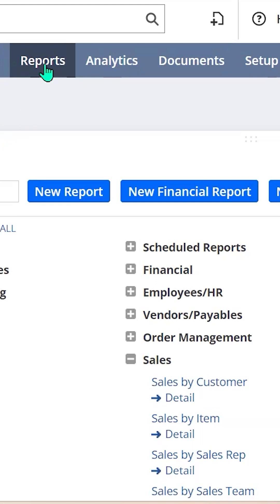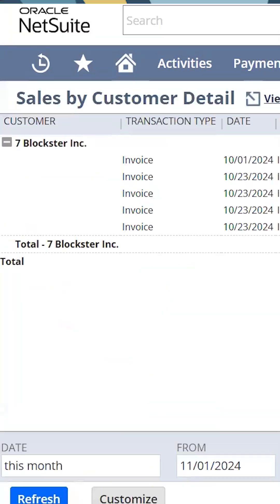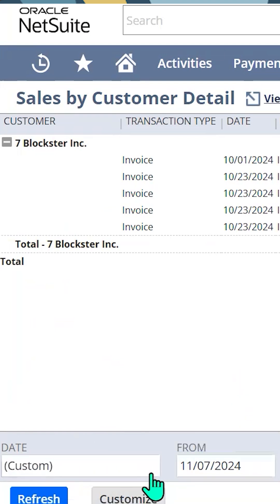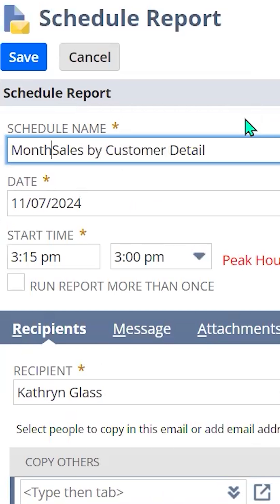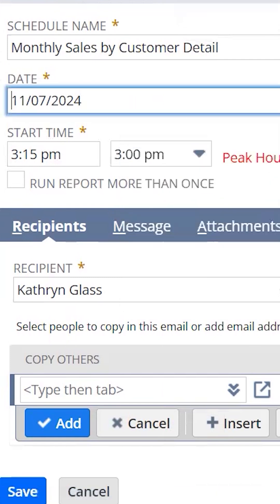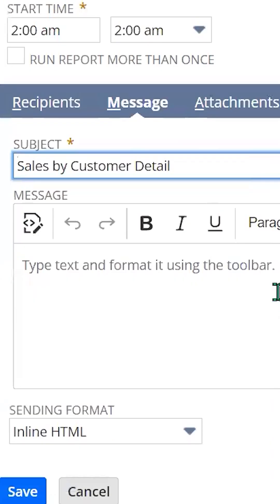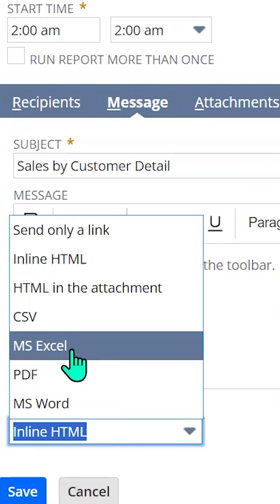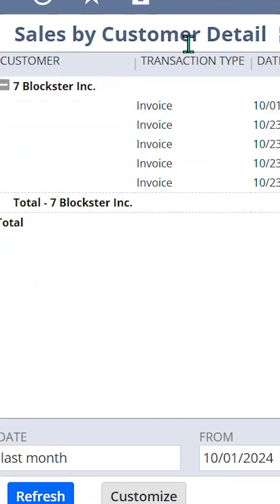NetSuite Tip: How To Schedule Reports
Discover more NetSuite tips with our Learning Cloud Support Company Pass

Looking for an easy way to send reports to your colleagues -- such as monthly sales reports? This tip shows you how to schedule reports in NetSuite.